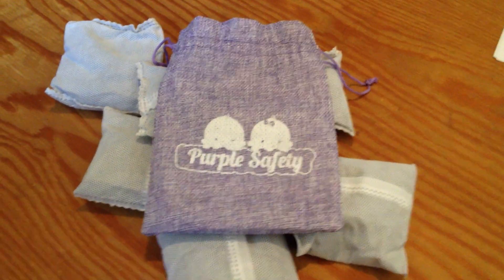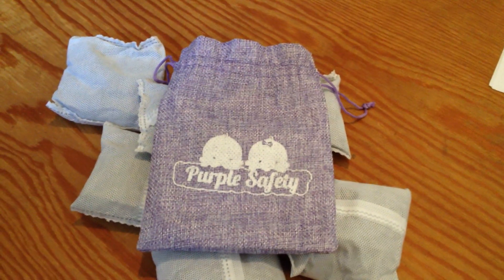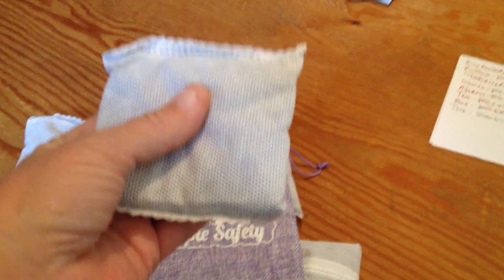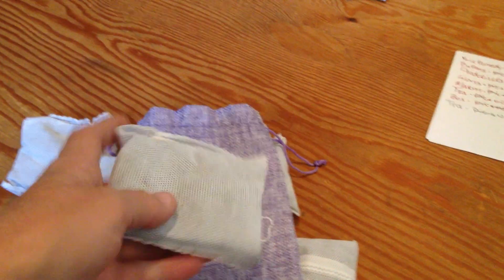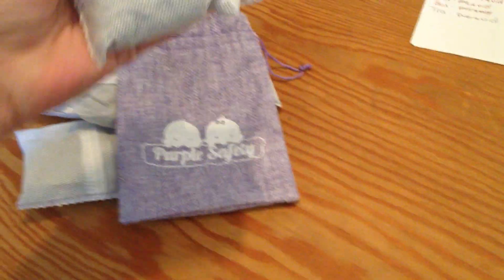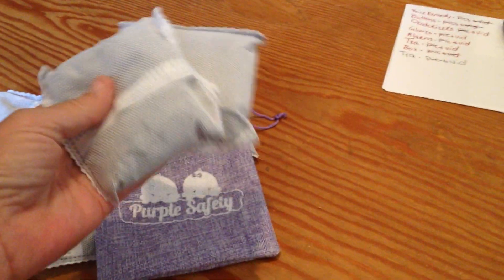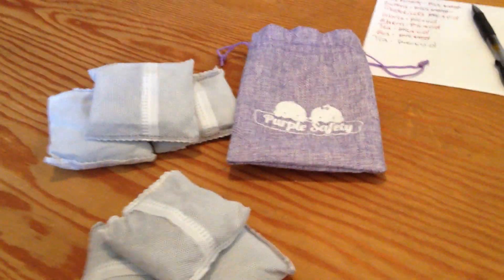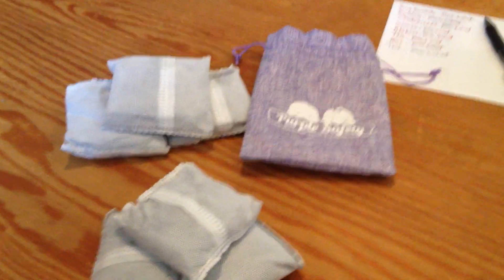Deodorizers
Keep diaper odors down with these deodorizers. I received this item for free or at a discount for my honest review.